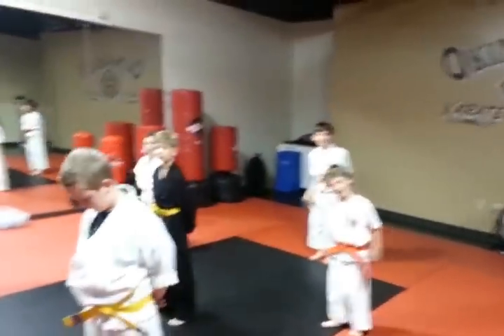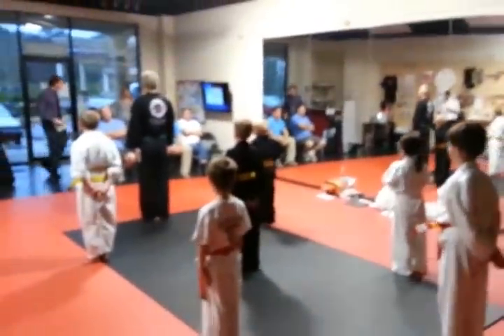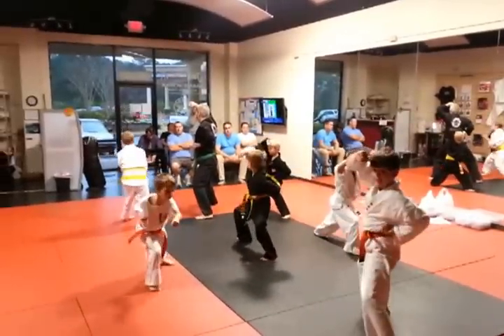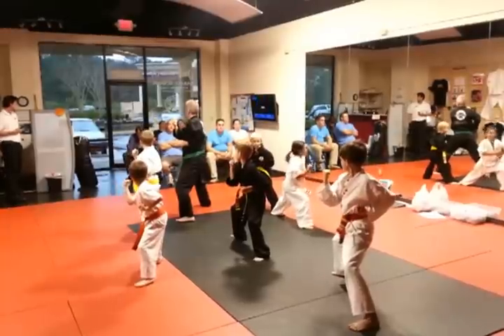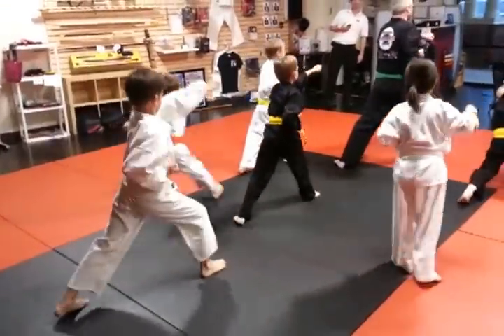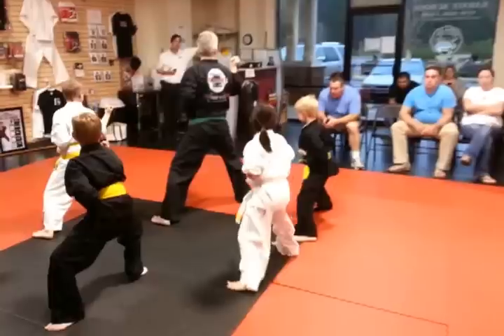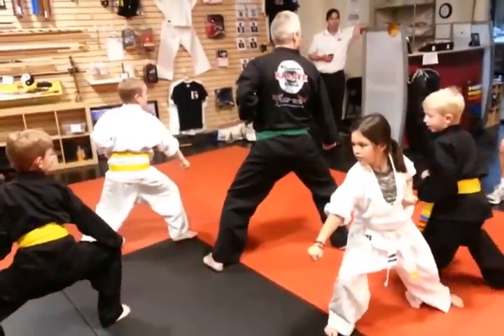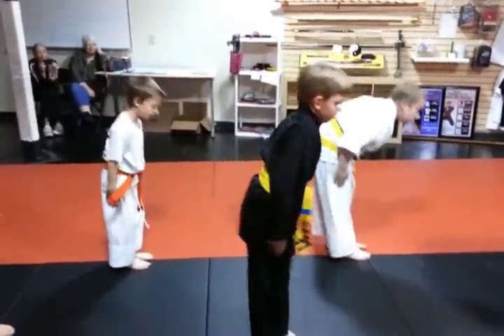Lohrding 1 in class 3/11/13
Kids at the okinawan karate school in Macon, GA - practicing Lohrding 1 kata.
Using play coins to turn in for prizes as a reward system for controling their bodies during the kata.
W/Y/O beginner junior students ages 6-~8.